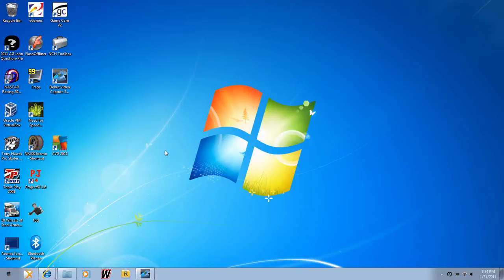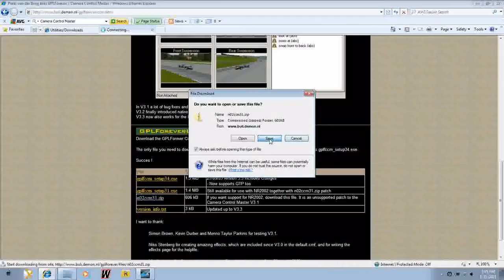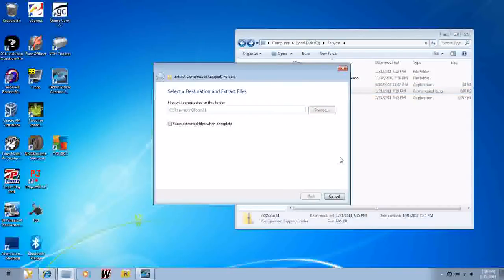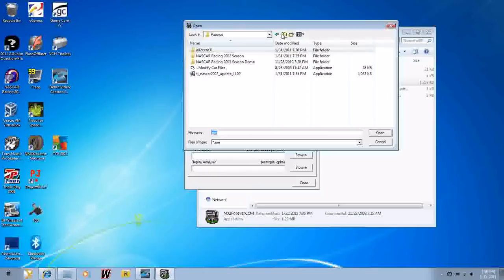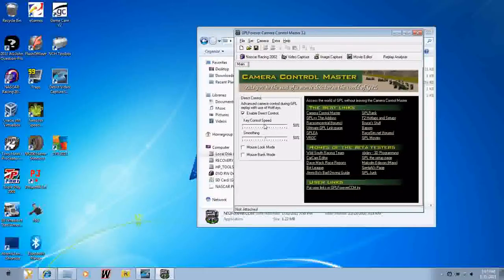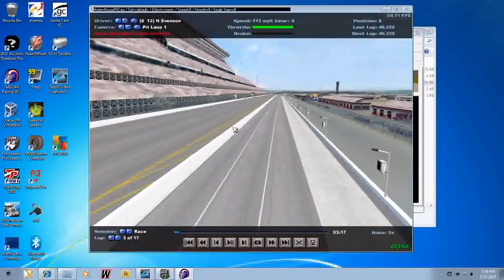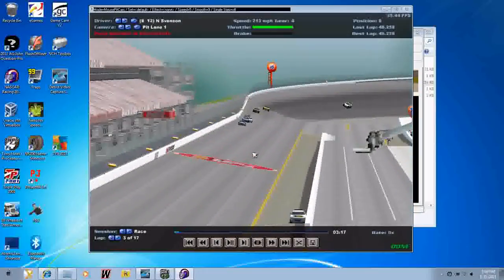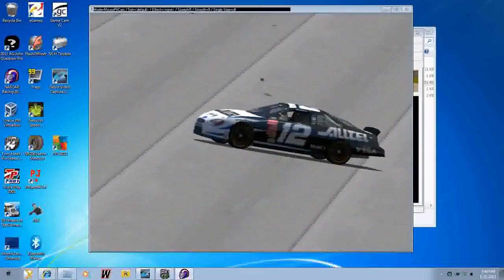How to Use (and Fix) Camera Control Master for NR2002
The problem I had, was that NR2002 wasn't patched. It must have the patch to work. Unfortunately, you can't use a No-CD patch in conjunction with CCM, because the No-CD patch is only for the unpatched version of the game.

To use the roof cam, select the roof came from the list of cameras in the game and press insert. This should let the camera start moving.